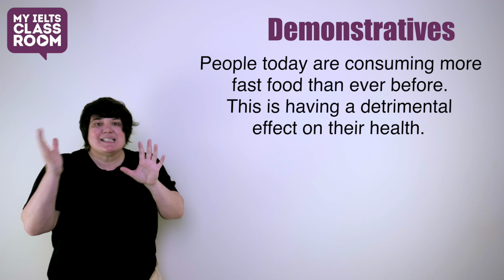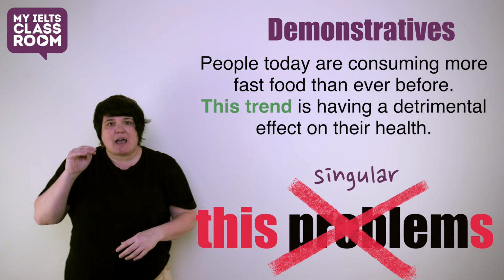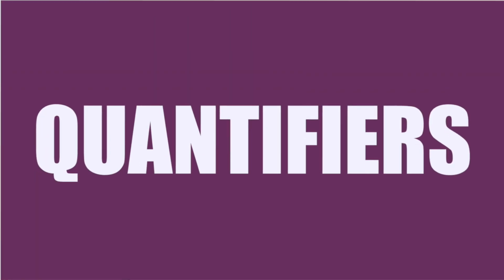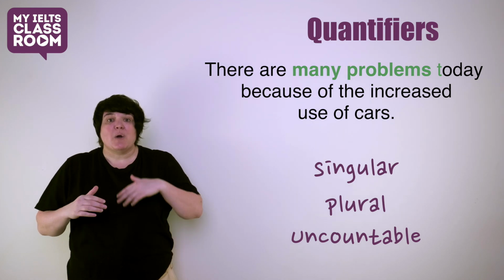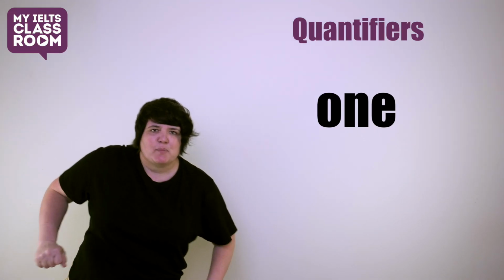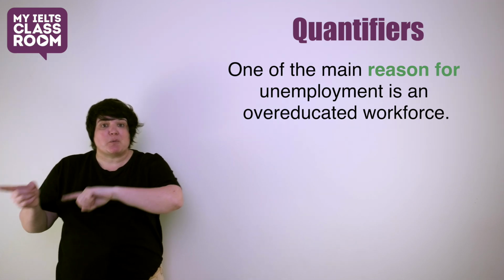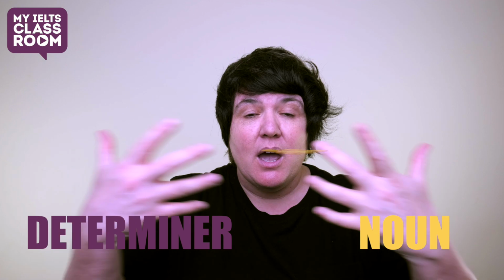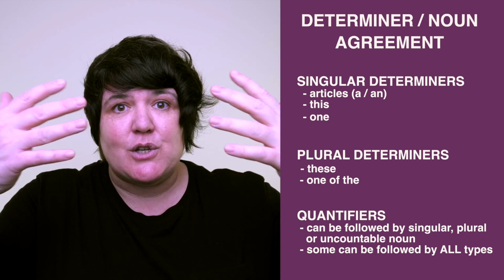IELTS Grammar - don't make this agreement error in your IELTS Writing!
Hey! A couple of weeks' ago, we looked at the important of subject / verb agreement. It is one the most common errors made by IELTS test-takers and is often the reason why students get a 6.0 for grammatical range and accuracy rather than a 7.0.

Today, we are going to look at a different but equally as important type of agreement - determiner / noun. I know, I know - it looks boring, but I promise you that it isn't! In fact, spending 10 minutes checking you understand these rules could be the difference between a 6.5 and a 7.0 in your IELTS writing!

So, join Shelly in today's lesson to make sure that all of your sentences agree!